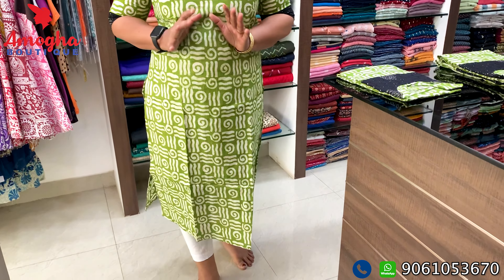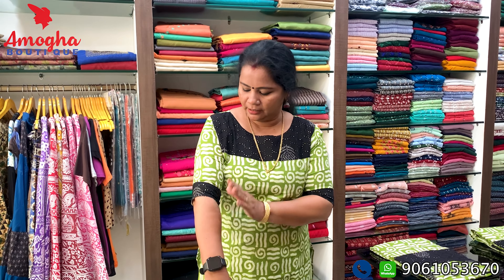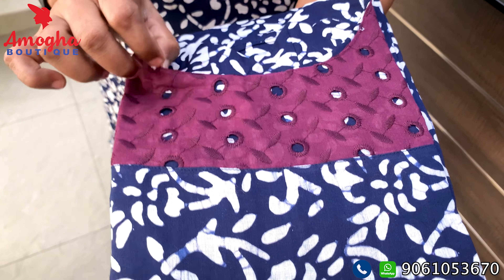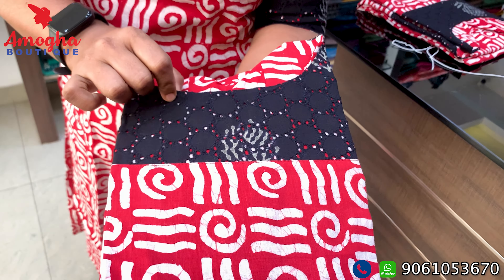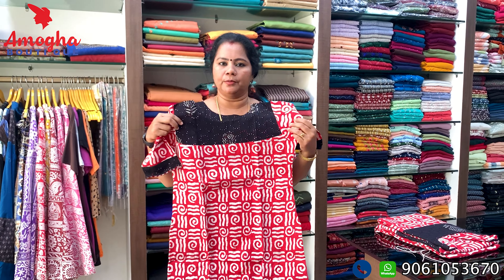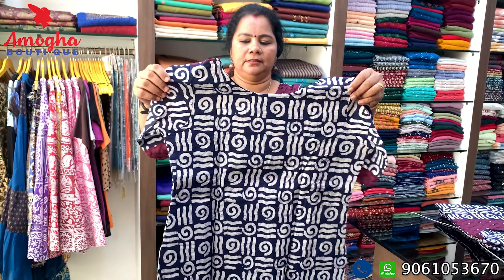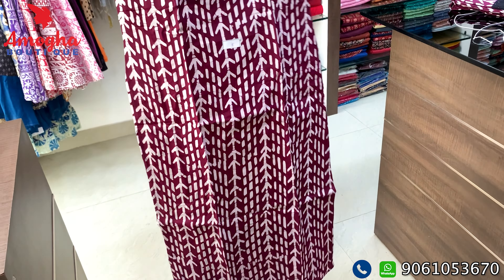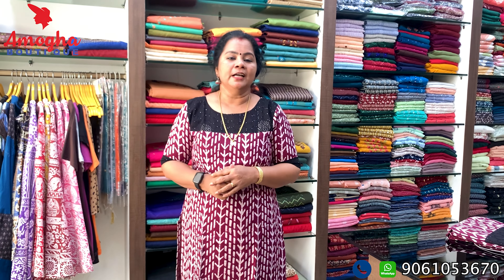Cotton Kurtis | Amogha Boutique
Amogha Boutique
Pazhayakadavil Arcade
Opp. Police Station
West Gate, Vaikom
Kottayam.